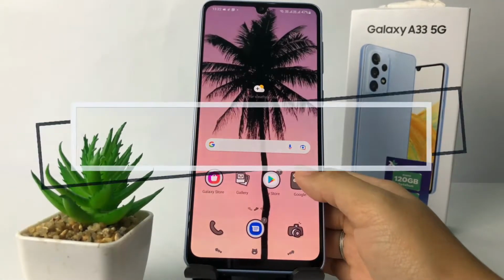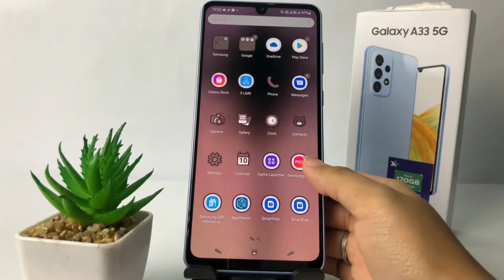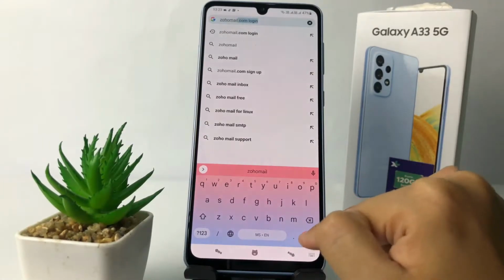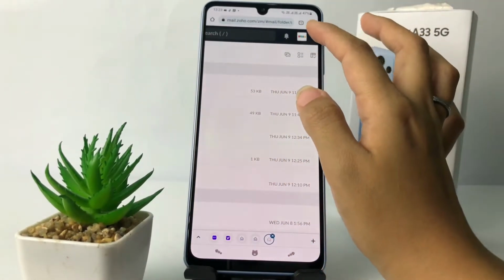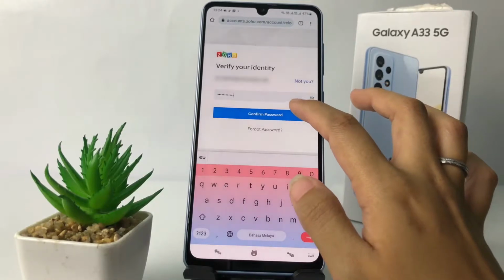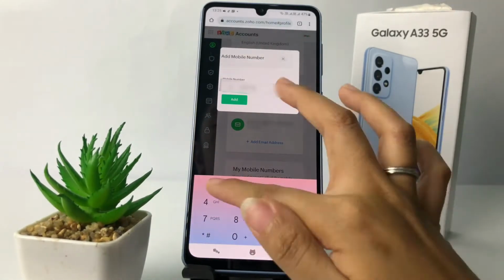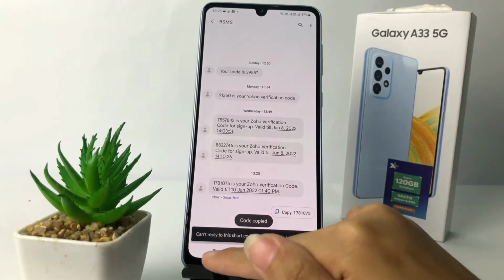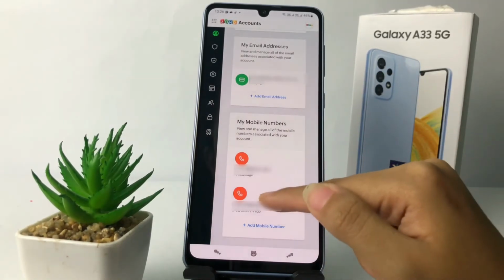How To Add Recovery Phone Number In Zoho Mail Account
How to add recovery phone number in zoho mail account - Like yahoo and gmail, zoho has a feature where you can add a recovery number to reset password or activate 2fa.

You can add a phone number on zoho mail by following the steps I've shown in this video.

This video is related to:
how to add recovery phone number in zoho mail
how to add phone number in zoho mail
how to add recovery phone number in zoho account